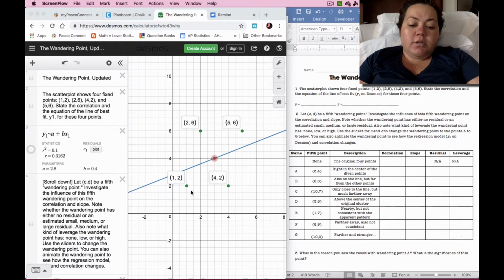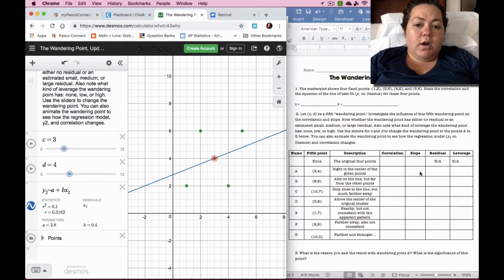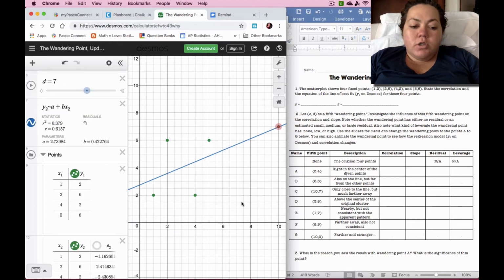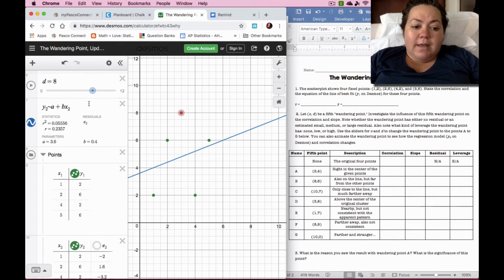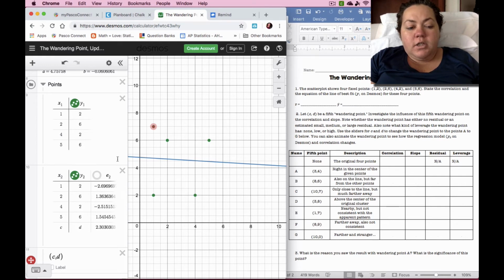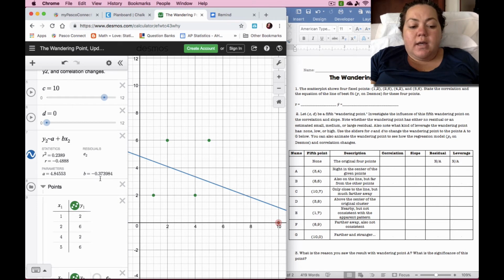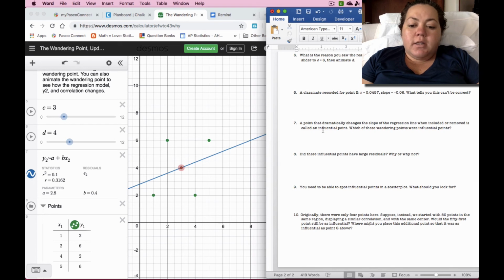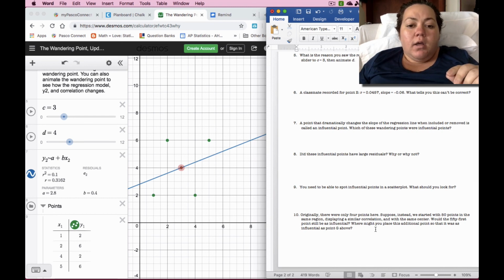Ch. 9 Wandering Point